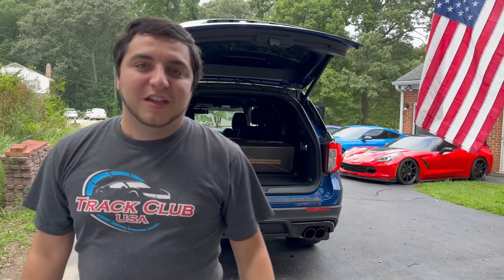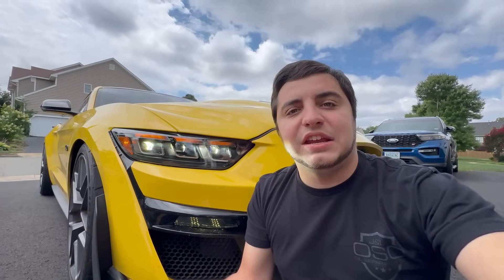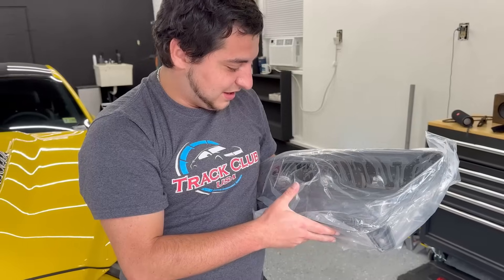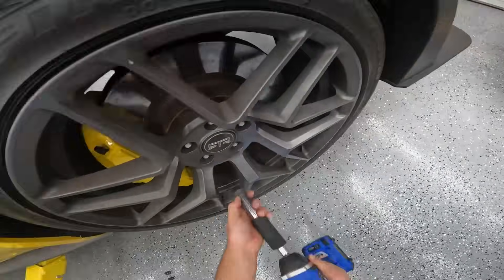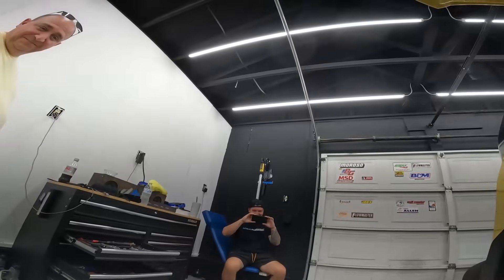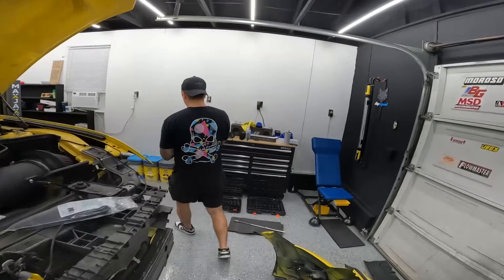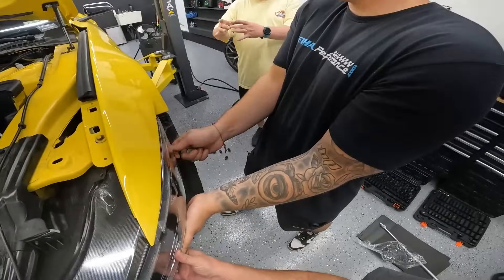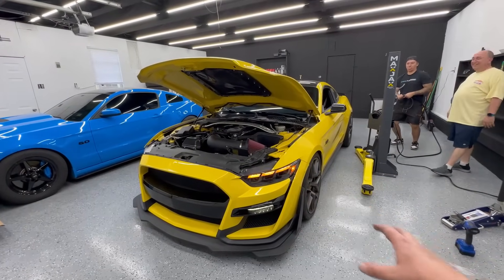2015-2017 Mustang Morimoto S650 Style LED XB GEN 2 Headlight Install & Review! *So Worth It!*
If you're in the market for new headlights for your 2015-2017 S550 Mustang, GT350 and 2020+ GT500 I have the perfect option here to show off for you! We have the BRAND NEW @MorimotoLighting XB LED GEN 2 S650 STYLE Headlights and Today we are gonna be installing and reviewing them and showing you guy's some of the cool features with these lights! Huge thank you to Morimoto for hooking us up with a set of these lights and i'm so glad to be able to share it with you guy's!

If you're interested in purchasing these lights this link will take you directly to them!